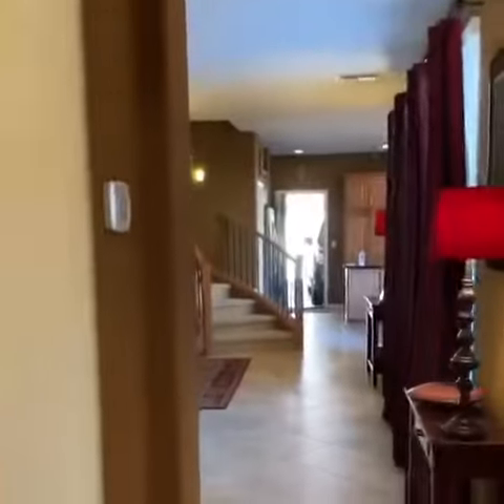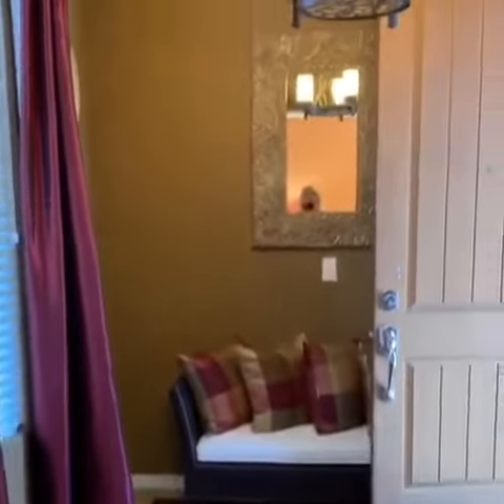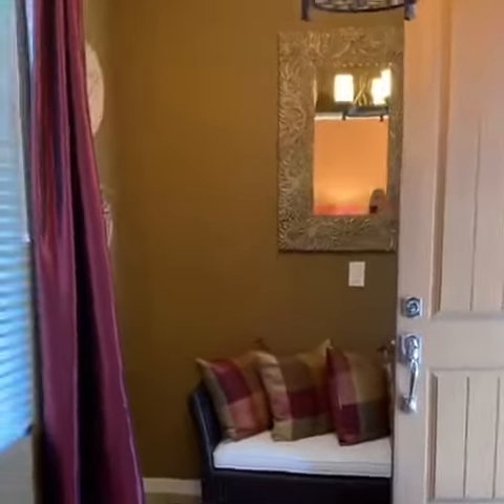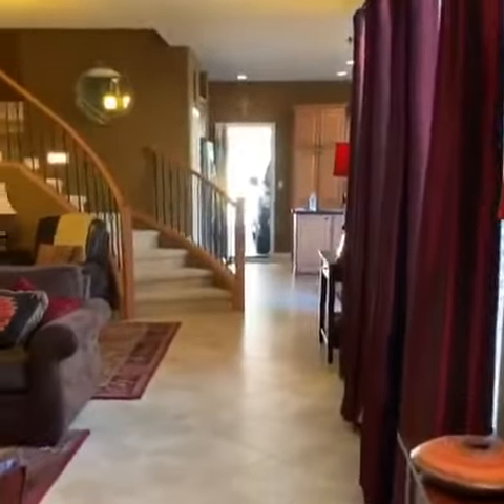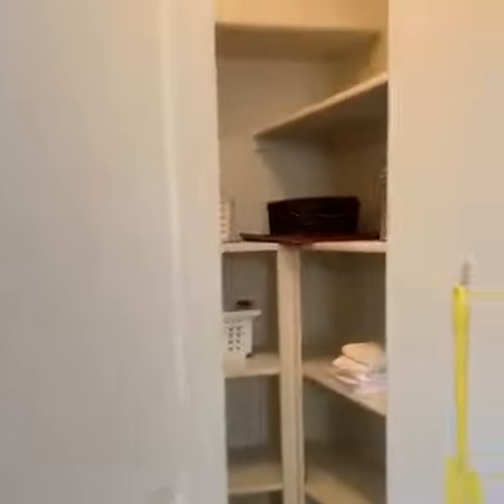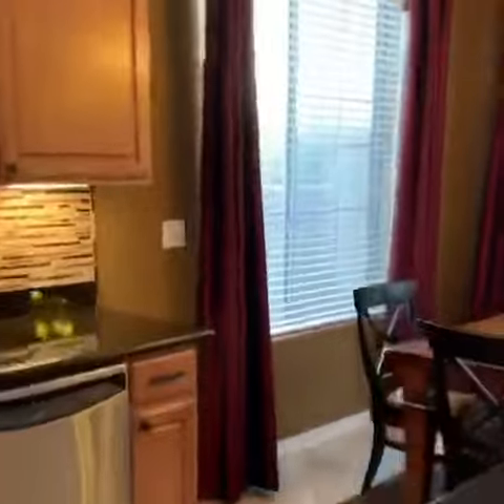2044 Mark Lane Tour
See a sneak peak of this spacious townhome in Fireside at Norterra!  The owners are selling it fully furnished and that's a bonus as it was designed by a professional interior decorator!  3 Bed | 2.5 Bath 2,273 sf